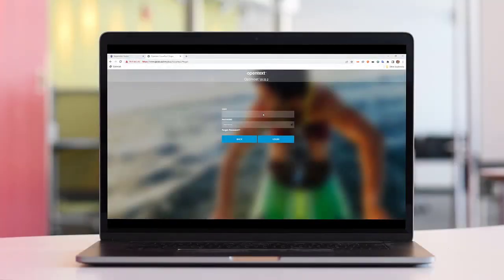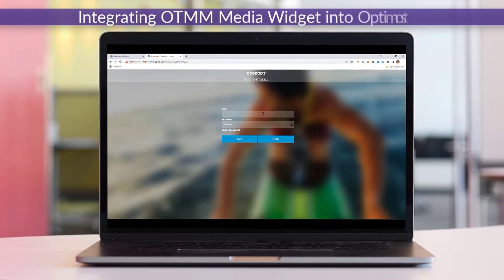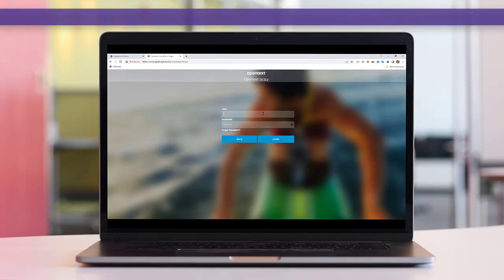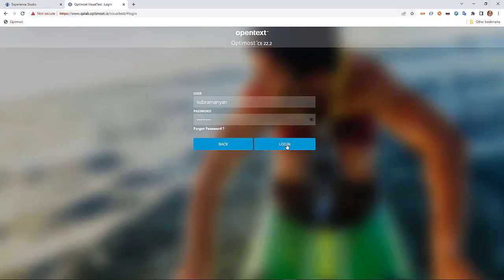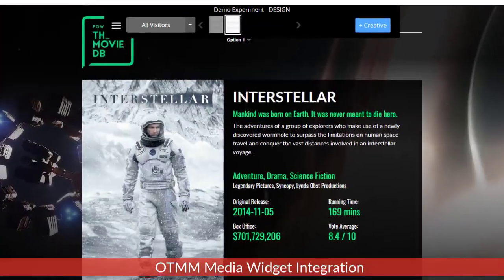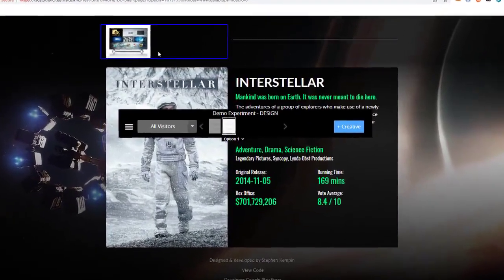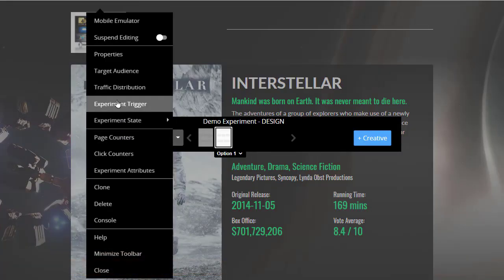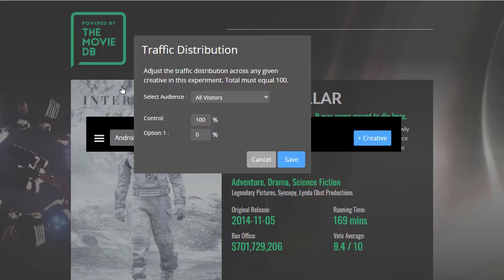How to use OTMM Media Widget and Traffic Distribution in OpenText Core Web Optimization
OpenText Core Web Optimization is formerly Optimost

With Optimost CE 22.2, the integration with the OpenText Media Management (OTMM) Media Widget provides the user with rich features like Search, Sort, and Filter to increase user productivity in all kinds of site experiments.

Users can also set up traffic distribution across different creatives within any experiment, and map that to different audiences, to measure the performance of their tests.

Watch while Joe Gazala, Technical Product Manager for OpenText Web CMS, shows how to manage images using the OTMM Media Widget and then define traffic distribution across different creatives for different audiences.

This video was created using the default UI of OpenText Core Web Optimization 22.2. What you see in this video might not reflect what you see in your version or customized interface.